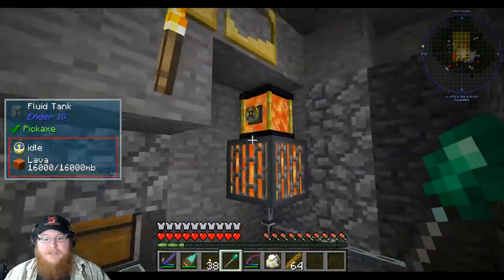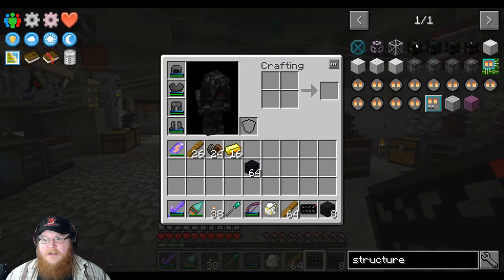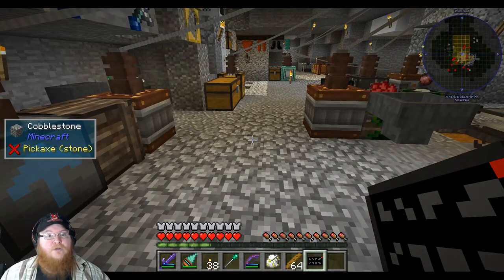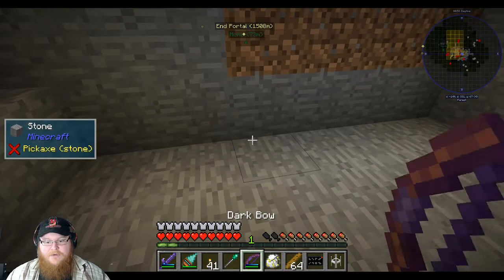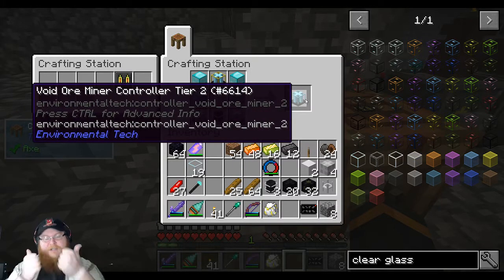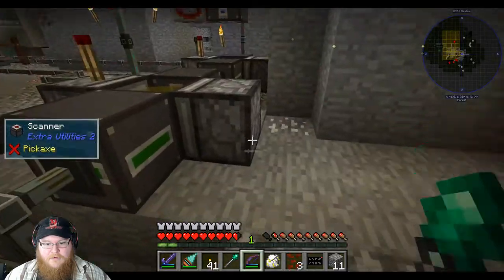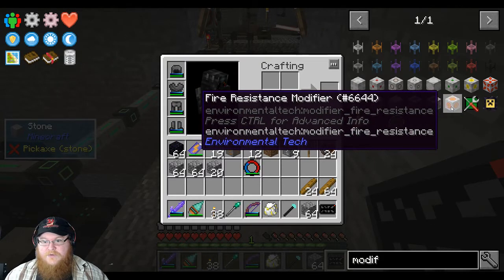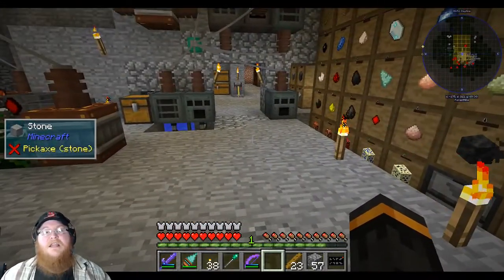Minecraft: Age of Engineering | Void Ore Miner Tier 2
Today we are running dangerously low on resources! So to compensate we upgrade our Void Ore Miner to Tier 2!!

Mods Used:
Age of Engineering
Elevator Mod
Gendustry
Exchangers Mod
Mouse Tweaks